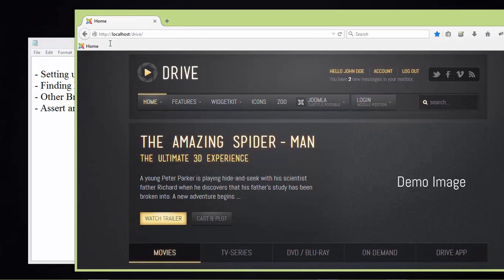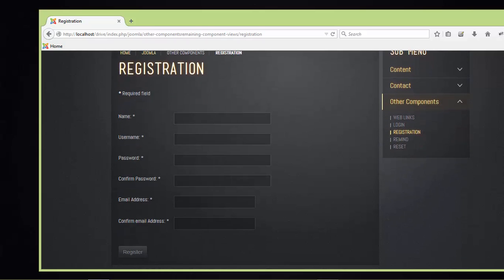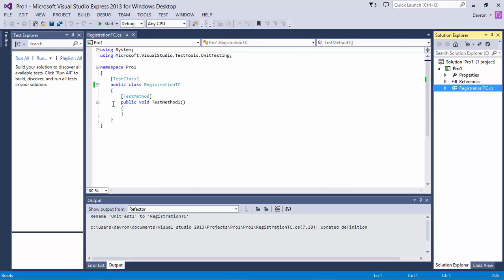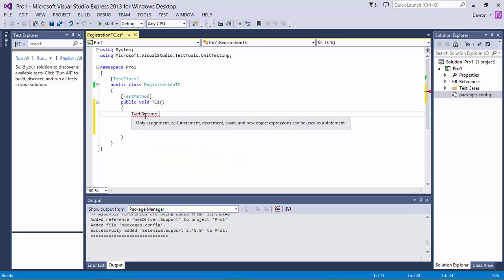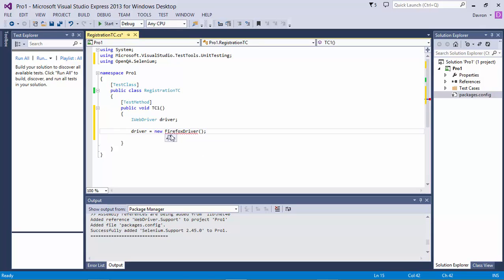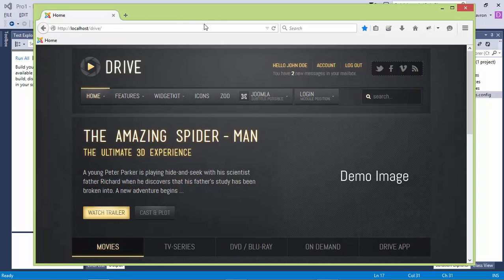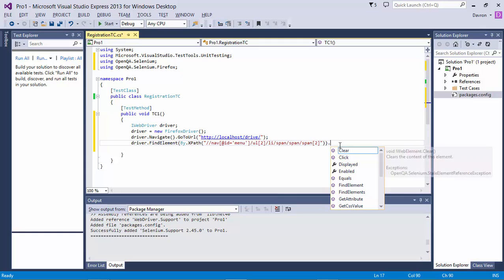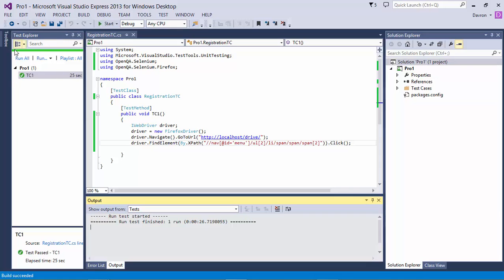4. Project 1 - Setting up WebDriver